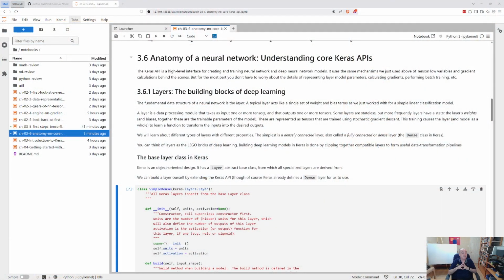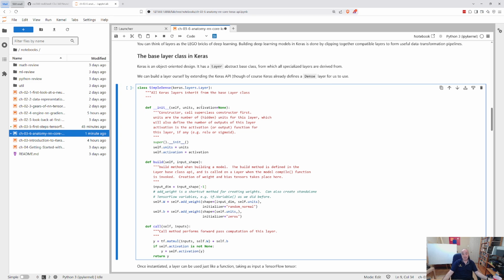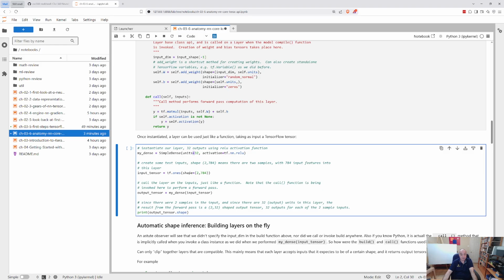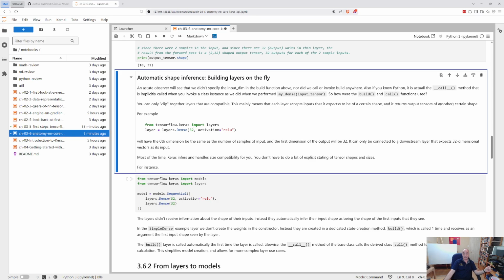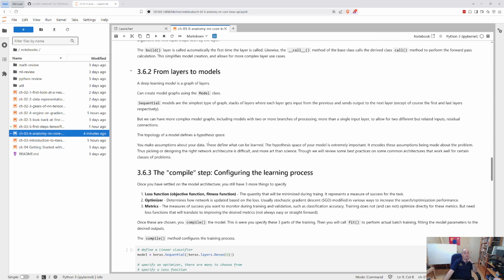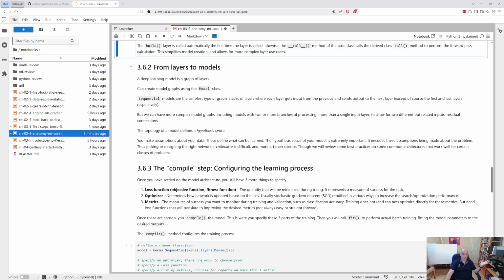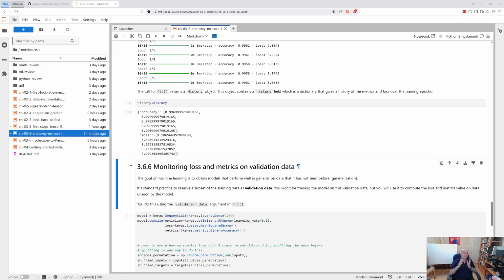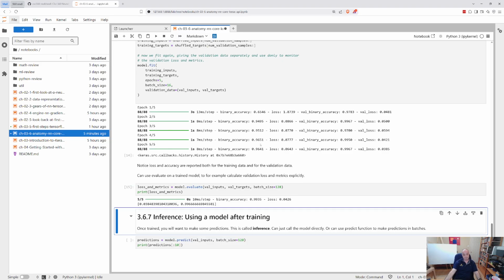L03.6: Understanding core Keras API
In this video I dig more into the core Keras API.  I start by looking at Layers in a Keras network.  Layers are put together in a network graph by a Keras model.  The compile step set up the loss function, optimizer and metrics to be used when the model is trained.  Then I looked at some examples of fitting a set of data in a model in Keras.

00:00 Introduction
00:42 Keras Layers
12:10 Keras Models
15:43 Compiling a model using compile()
17:59 Training a model using fit()
23:42 Summary